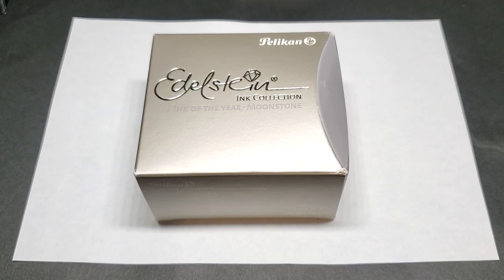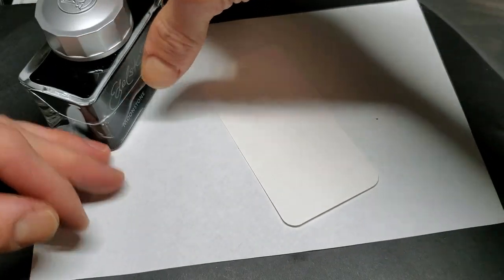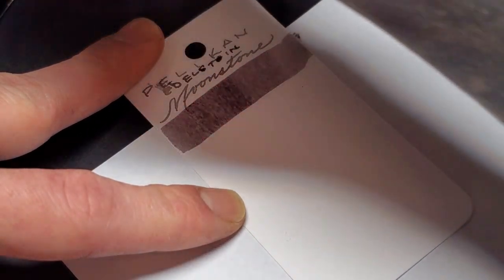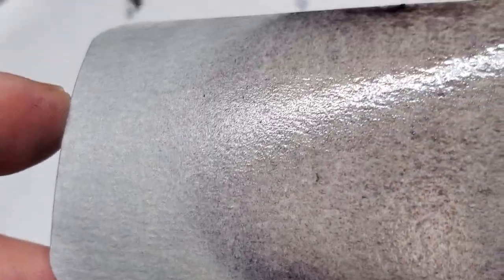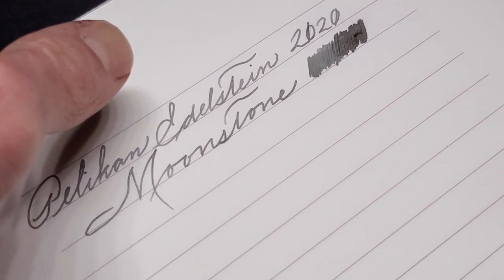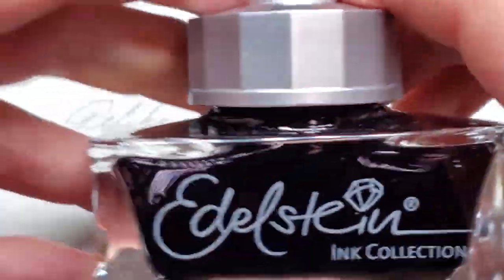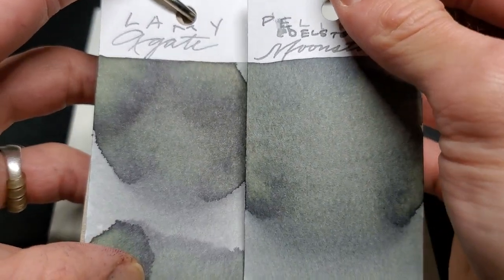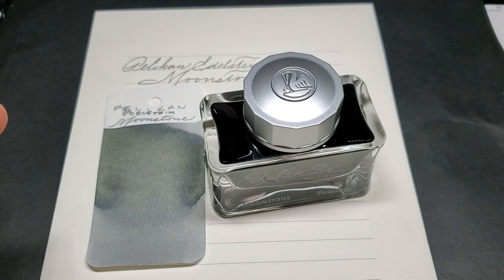First Ink-pressions: Pelikan Edelstein Moonstone (Ink of the Year 2020)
Hopefully this is helpful to anyone interested in trying this ink! I love it, it's extremely beautiful, and I'm so happy I have a bottle! 🖤